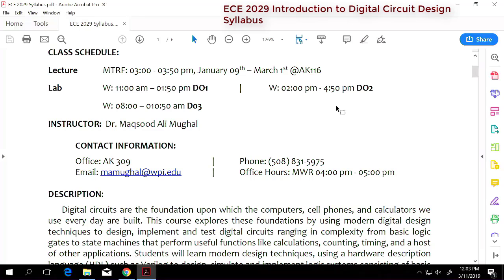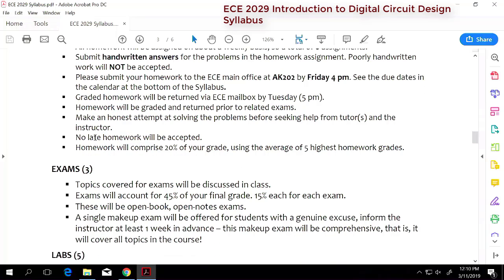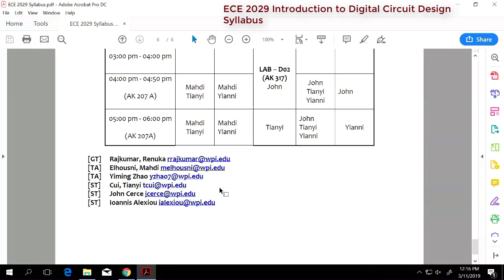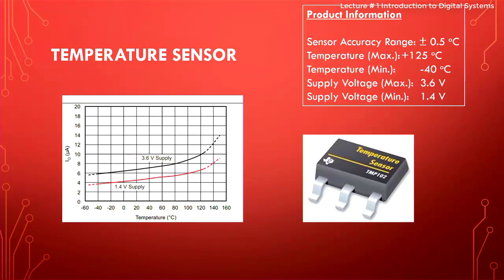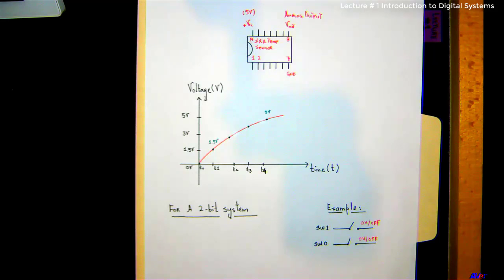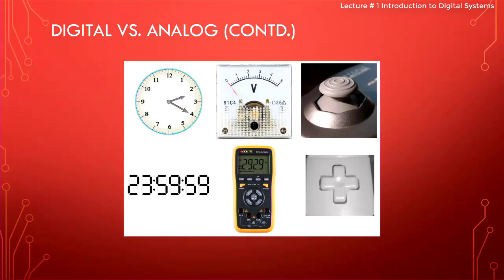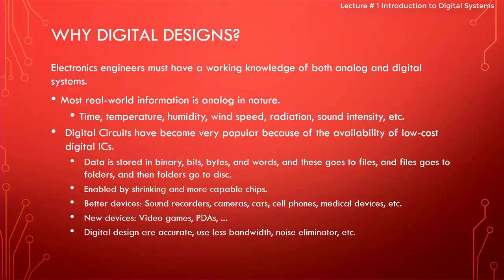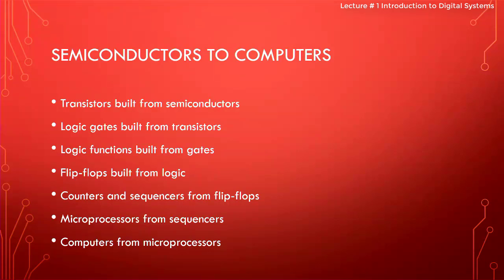Lecture #1 Introduction to Digital Systems/Electronics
Learn how digital systems work when everything is analog in nature under the hood.

Table of Contents:

00:10  Syllabus
14:41  Introduction of the Instructor
16:41  What is a signal?
20:29  Temperature Sensor Example
23:24  Generic System Model
25:15  How Analog Signal is Converted to Digital Signal (More explanation in Lecture # 3)
32:13  Digital vs. Analog Signal
34:00  Digital vs. Analog Applications
39:18  Binary Numbers
40:58  Why Digital Designs?
42:55  How do you generate a digital signal?
45:00  Semiconductors to Computers